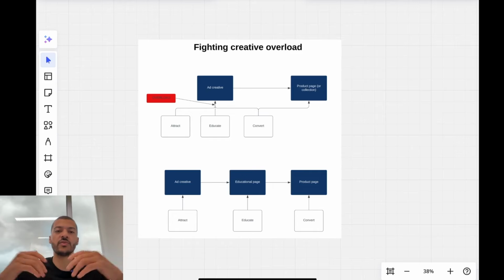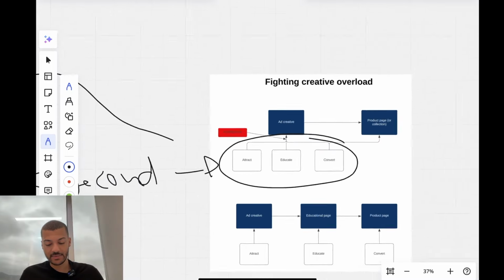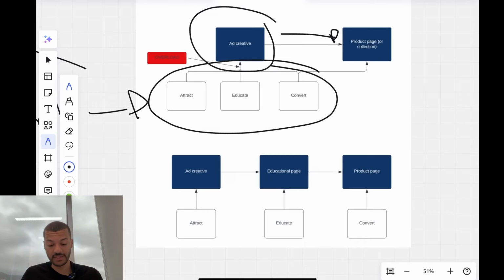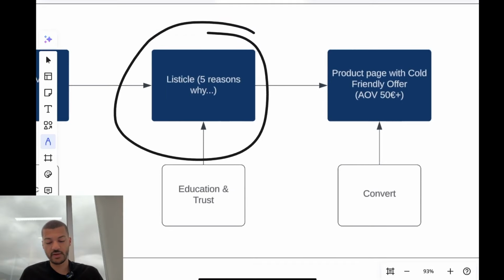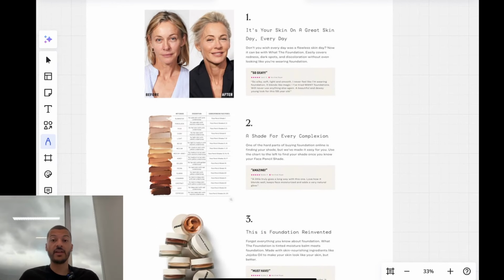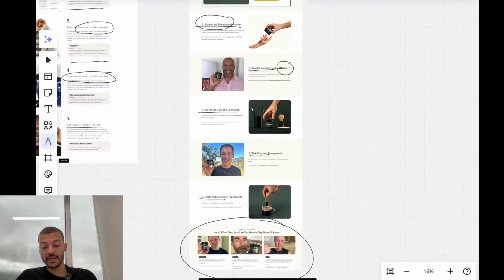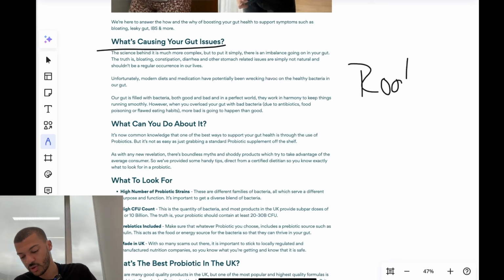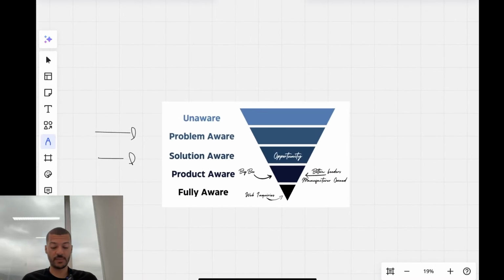I made $2.6M in 90 days from this... (copy me)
In this video I share the weird facebook ads funnel I use to scale any e-Commerce brand to multiple 7- and 8-figures in a couple of months.

This structure helps me to scale my own e-Commerce brands (combined 900k per month as the time of uploading) as well as brand founders I mentor to scale to 8-figures without hiring an agency.

If you're an eCommerce founder who's stuck when it comes to paid ads or just want to own your acquisition and take things in-house and want to grow to multiple 7 figures and 8 figures profitably?

No problem, here's my calendar so you can book in a call with me to discuss us working together